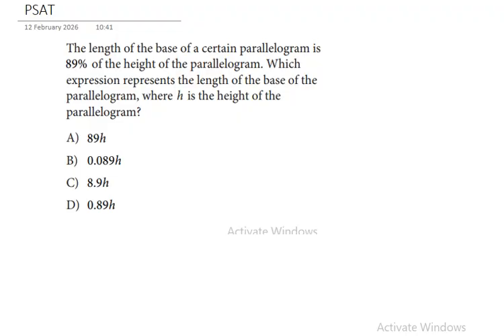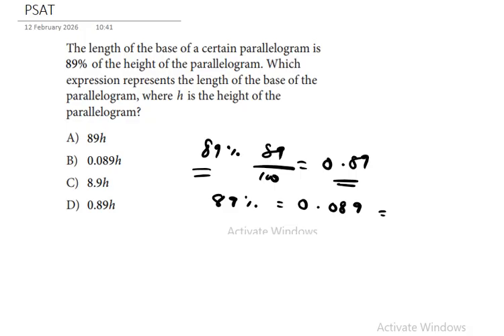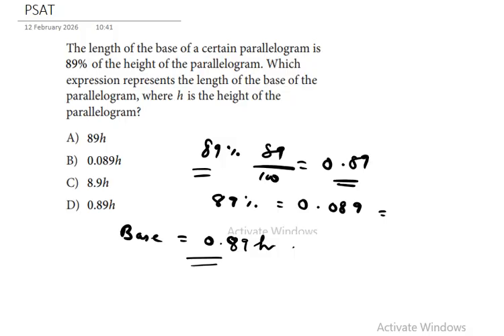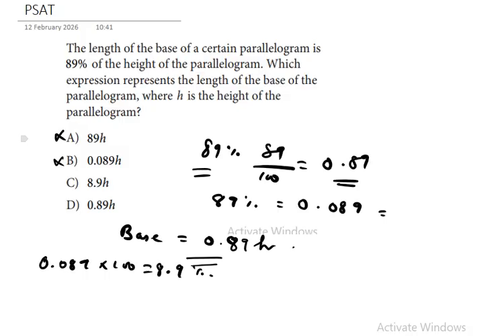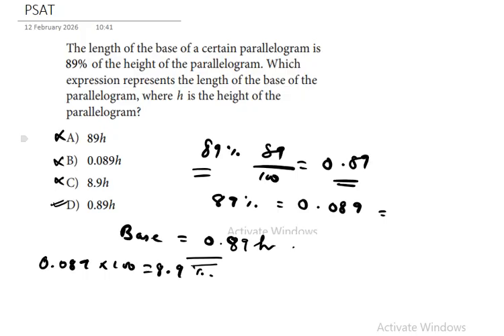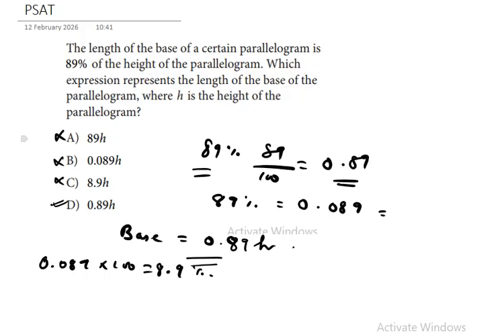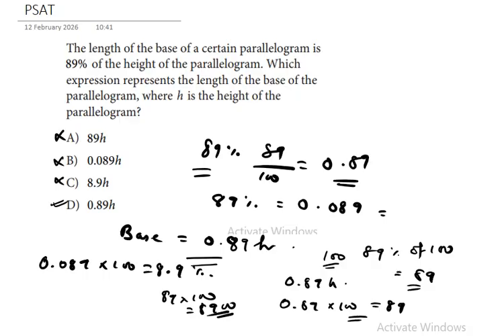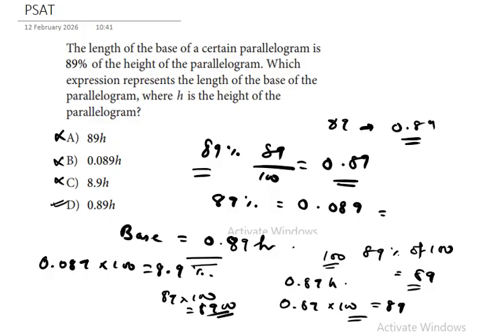PSAT Quantitative Math Problem 18 Explained Step by Step | Complete Concept & Strategy Guide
In this detailed and concept-rich session, we take a deep dive into **PSAT Quantitative Math – Problem 18**, and break it down step by step in a way that builds both clarity and confidence. This is not just a routine solution. This is a structured mathematical journey where we decode the logic, examine hidden traps, discuss common student mistakes, and extract powerful exam strategies that can significantly improve your PSAT Quant score.

Problem 18 in the PSAT Quantitative section typically falls in the medium-to-high difficulty range. These are the questions that separate average scorers from top percentile students. Many students rush through such problems without understanding the deeper structure behind them. In this video, we carefully analyze the question from multiple angles — algebraic reasoning, numerical intuition, elimination strategies, and time-saving techniques.

We begin by identifying the core concept tested in this question. Is it linear equations? Quadratic expressions? Ratios and proportions? Functions? Systems of equations? Word problem translation? Instead of jumping directly into computation, we first classify the problem type. This helps students develop pattern recognition skills — a critical component for scoring high in standardized tests like the PSAT, SAT, and even ACT.

Next, we interpret the language of the question. Often PSAT problems are not difficult because of mathematics, but because of wording. We teach how to convert verbal statements into mathematical expressions accurately. Many students lose marks due to misinterpretation. Here, we demonstrate how to carefully read, underline key quantities, identify relationships, and translate them correctly into equations or expressions.

After setting up the mathematical structure, we move step by step into solving. Each transformation is explained clearly. No shortcuts without understanding. If factoring is involved, we explain why factoring works. If substitution is used, we explain why that method is efficient in this case. If elimination is faster, we compare both approaches. The idea is not just to get the answer, but to understand the reasoning pathway.

We also introduce a “Strategic Pause” section where we ask: Is there a faster method? Can answer choices help? Can estimation eliminate options? Could plugging in numbers simplify the problem? These tactical insights are extremely useful in real exam settings where time pressure matters.

In addition, we discuss common errors students make in similar PSAT quantitative problems. For example:
– Sign mistakes in algebra
– Distribution errors
– Misreading inequality symbols
– Incorrect substitution
– Ignoring domain restrictions
– Arithmetic slips under time pressure

By addressing these errors explicitly, we help you avoid losing easy marks.

This video is especially helpful for:
– Class 9 and 10 students preparing early for PSAT
– Students targeting top percentile scores
– SAT aspirants building foundational strength
– Olympiad-oriented students strengthening algebra
– Parents looking for structured mathematical guidance

We also connect this problem conceptually to broader mathematical themes. If this is a quadratic problem, we relate it to graph interpretation and vertex understanding. If this is a ratio problem, we connect it to proportional reasoning and unit rates. If this is a function problem, we briefly discuss function transformation principles. This layered understanding makes the learning deeper and long-lasting.

Another important section of this video focuses on time management. How long should you ideally spend on such a question? When should you skip and return? How do you balance speed with accuracy? These are psychological strategies that separate confident test-takers from anxious ones.

For students preparing seriously for standardized tests, this video serves as a mini masterclass in analytical thinking. Rather than memorizing formulas blindly, we show how mathematical reasoning develops naturally from logical steps. This improves adaptability when facing unfamiliar questions.

If you are preparing for PSAT, SAT, AP Statistics, or other competitive quantitative exams, mastering such mid-to-advanced problems will dramatically boost your scoring potential. Consistent practice with structured explanation is the key.

Watch the video fully, pause where necessary, attempt the problem yourself, and then compare your approach with the explained method. This active learning technique enhances retention and builds exam temperament.

Mathematics is not about speed alone. It is about clarity, structure, and intelligent decision-making under pressure. Problem 18 is an excellent opportunity to sharpen those skills.

Keep practicing, stay consistent, and aim for excellence.